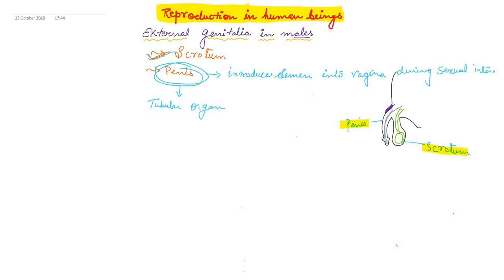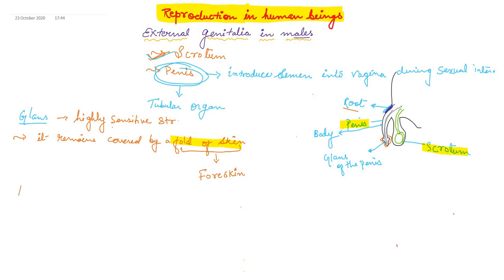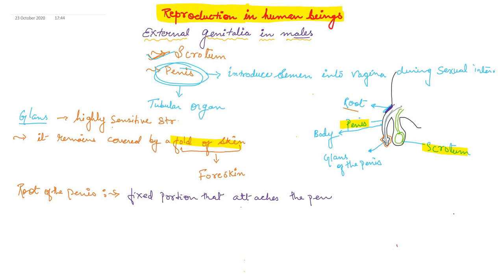External genitalia in males I Male reproductive system I Reproduction in human beings I CBSE I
Reproduction in human beings

This is video is all about external genitalia in males

particular emphasis on penis

Male external Genitalia consist of 2 organs

👉 scrotum

👉penis

Male Reproductive system ( part 1)

Internal structure of testis

Male Reproductive system  ( part 2)  l Reproduction in human beings

Accessory glands  l Male Reproductive system l Reproduction in human beings

To get the full study material comment in a comment section